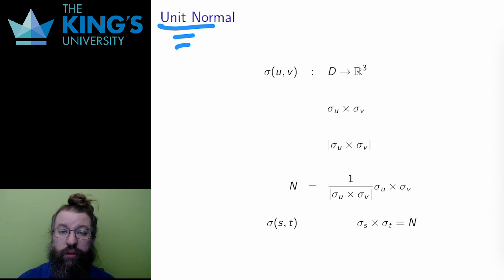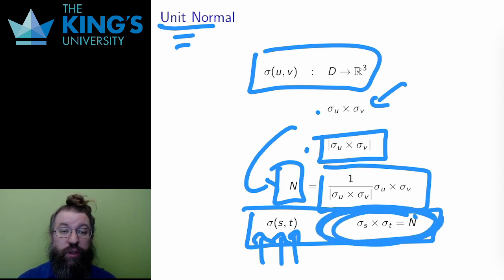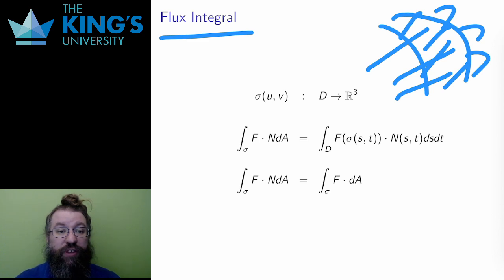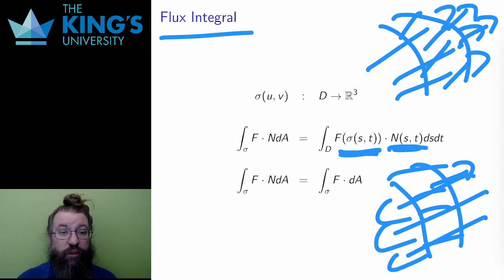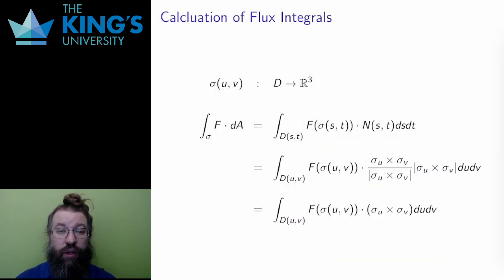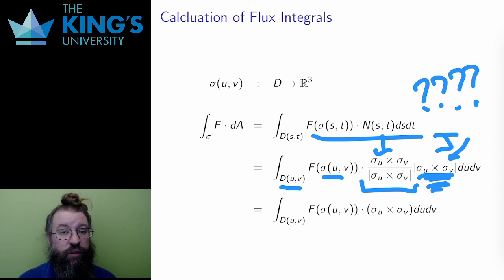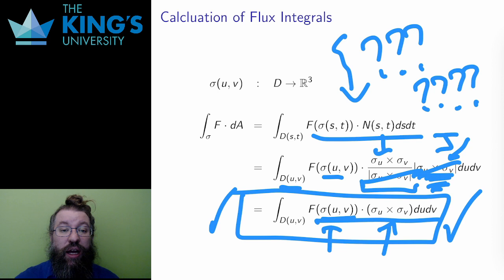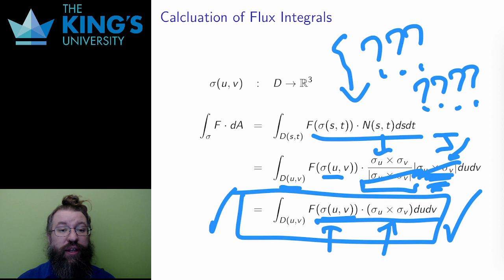Math 315 Week 11 Video 3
Flux Integrals